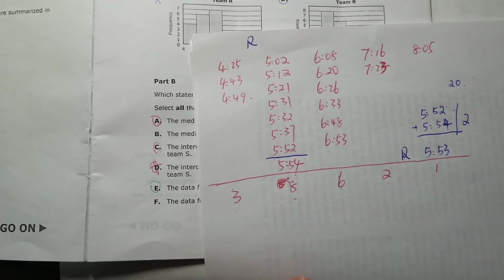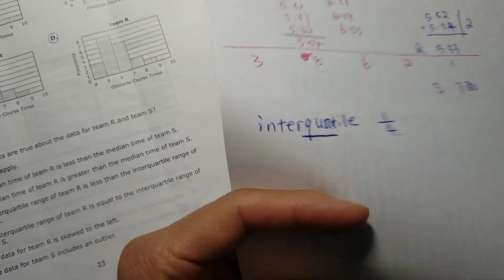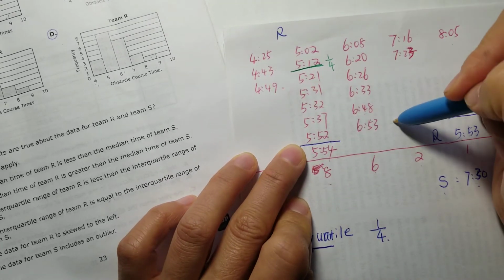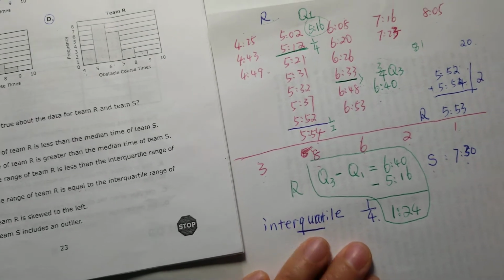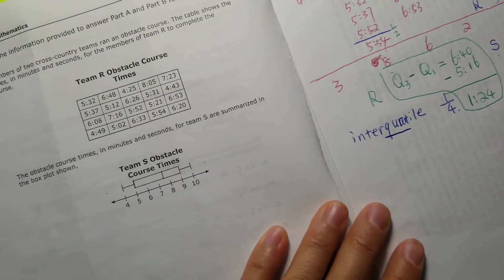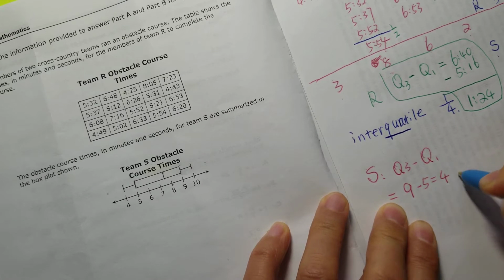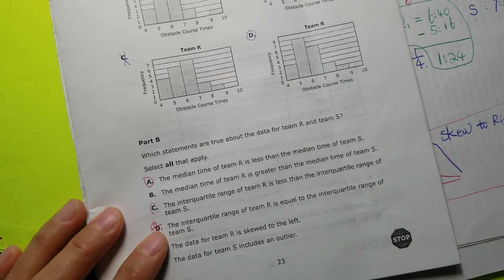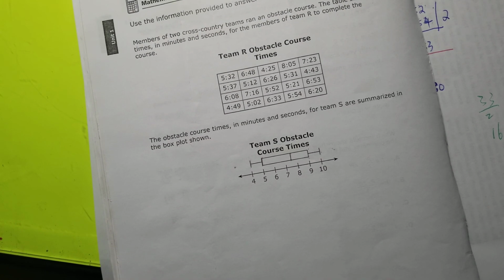NJSLA Algebra 1 Practice Question #15 b